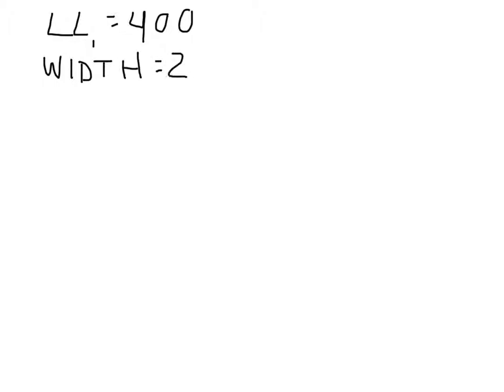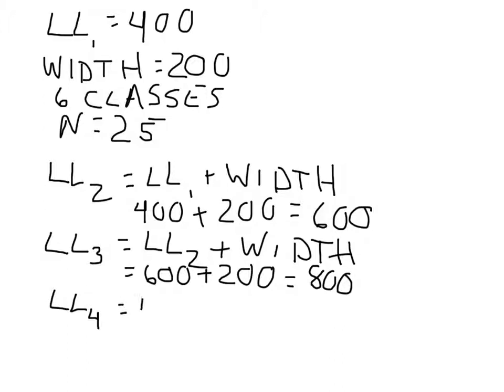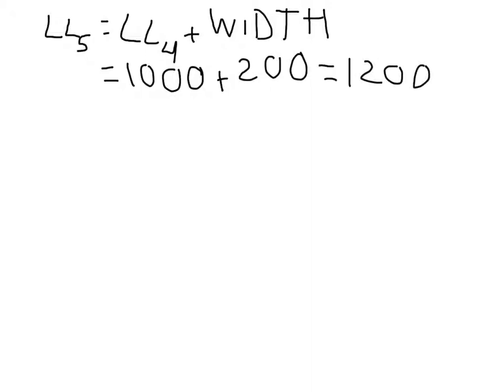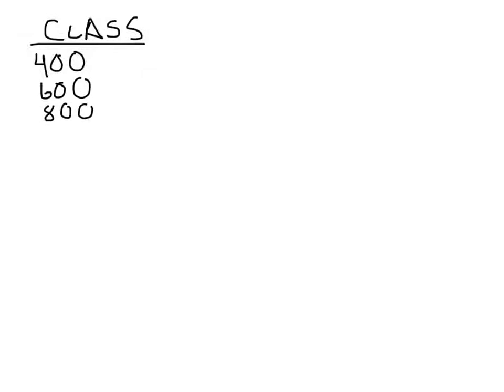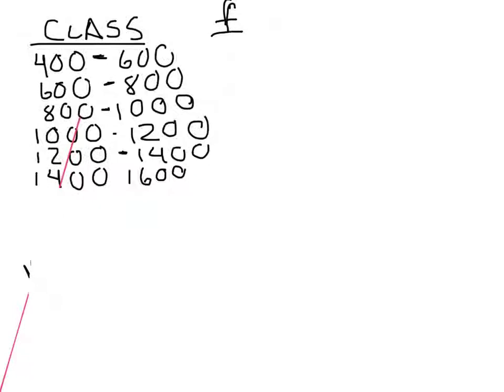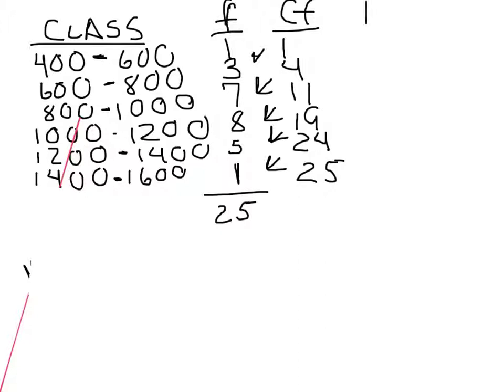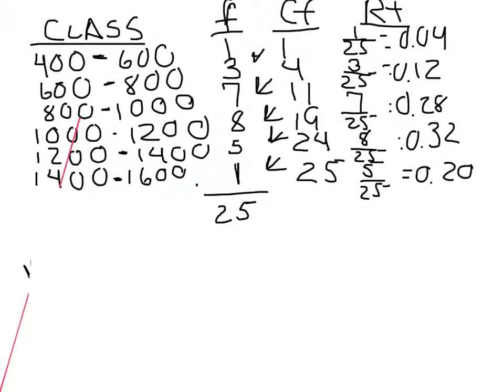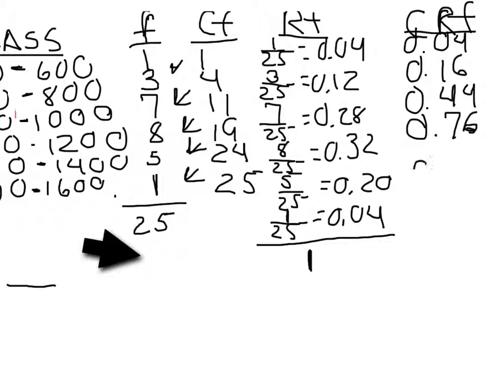Freq table do over